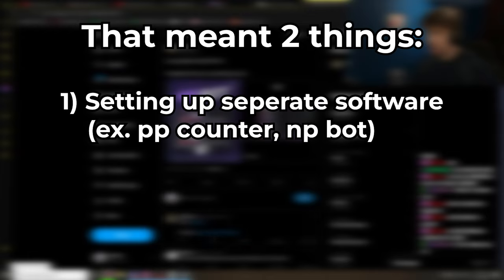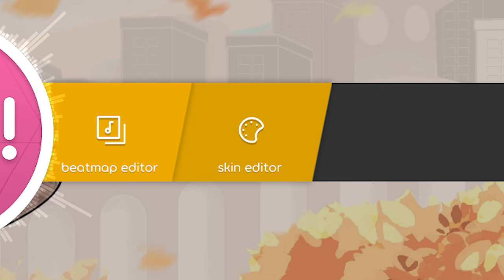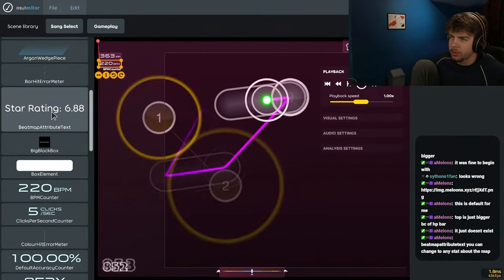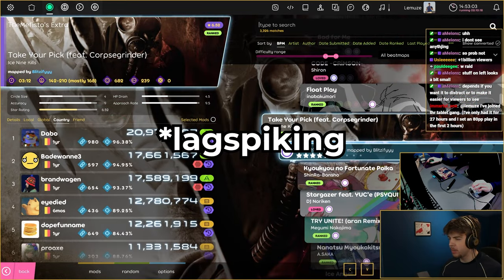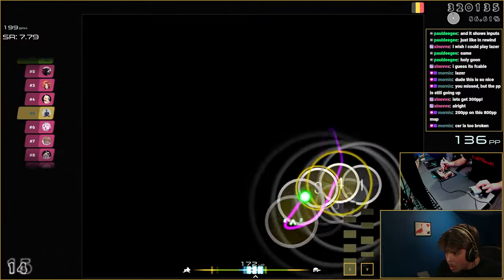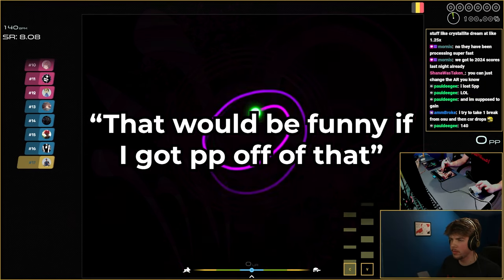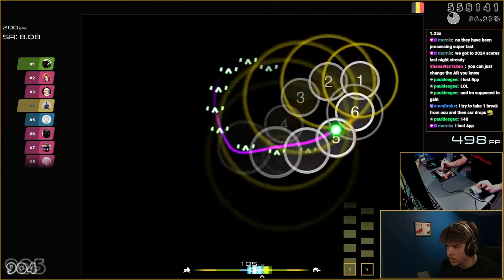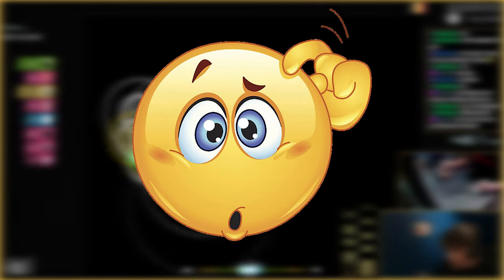Should YOU switch to osu!LAZER ???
i have to say, i didnt get to adress everything about osu! lazer, but i went over the main points. stuff like UI can definitely use some work but i decided to leave it out ofthis video.

High chances you dissagree with me, or that i even said something objectively wrong. feel free to discuss it in the comments !!

this took 5 hours of rendering and uploading, im actually so mad at the youtube copyright system

thank you raff for the clean thumbnail
SOCIALS
VIDEO INFO

- My rank when I made this video/play  5.500
⚙️ / Gear:
Timestamps
00:00 Should YOU Switch to osu!LAZER ???
00:26 PREPARATION (pp counter + np bot)
01:08 SETTING UP IN-GAME SKIN
03:20 FIRST LAZER ISSUES
04:52 rate change...
06:10 PP FARMING
09:33 CONLUSION